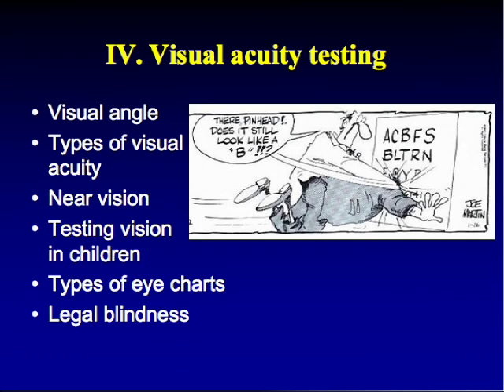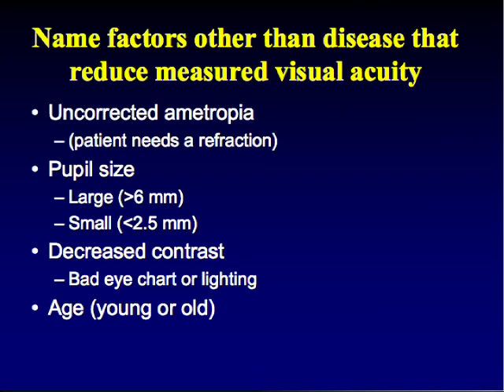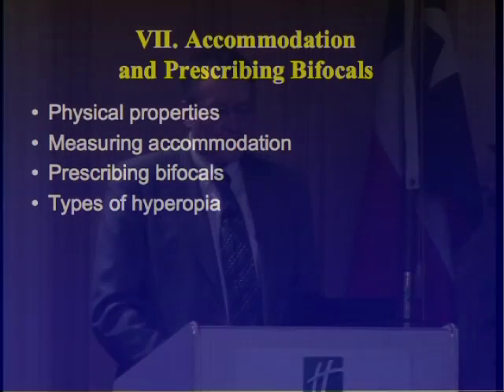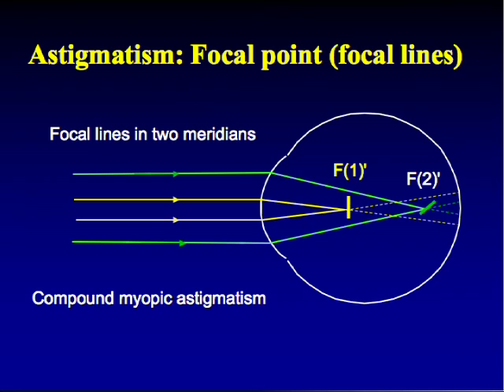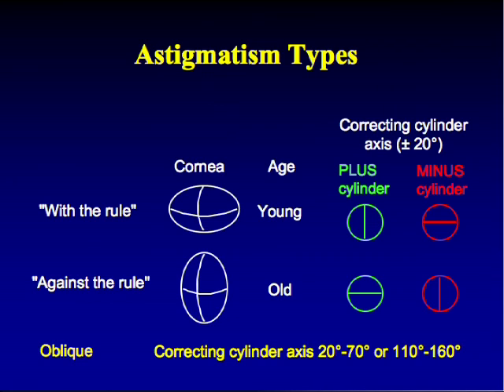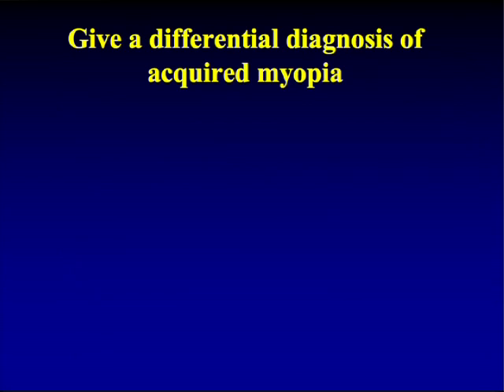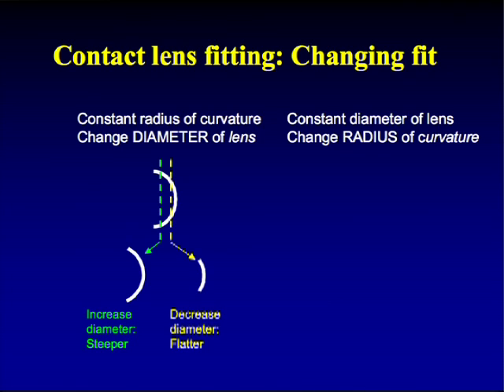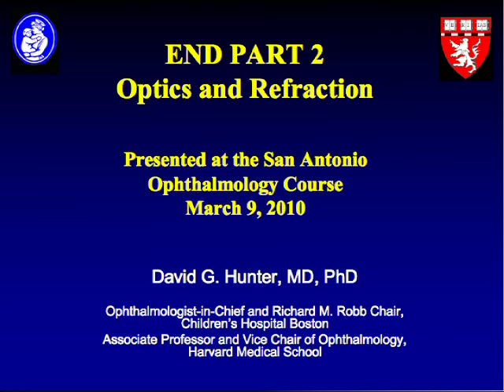hunter optics part 2 refraction